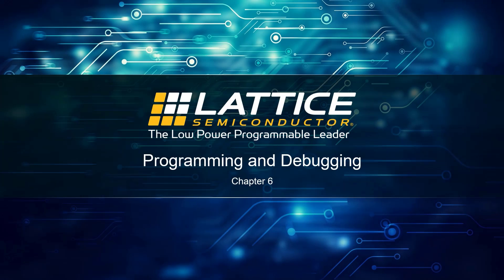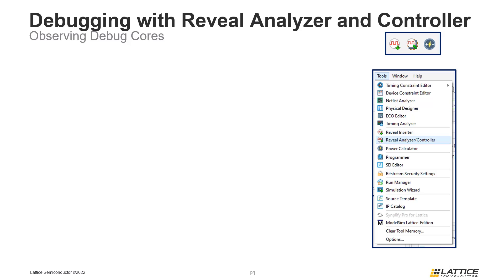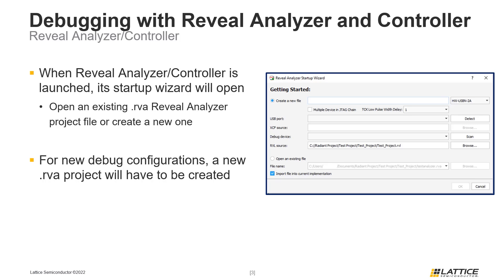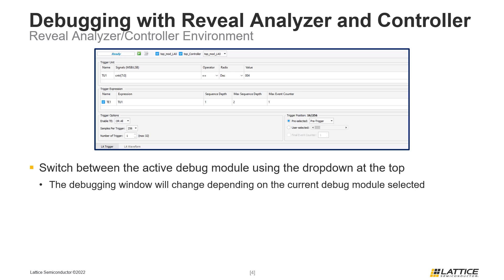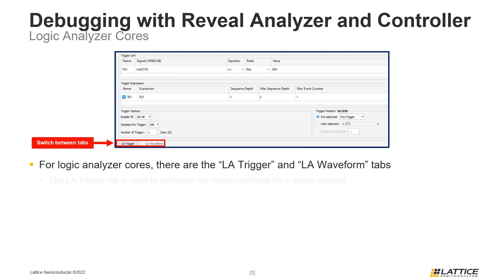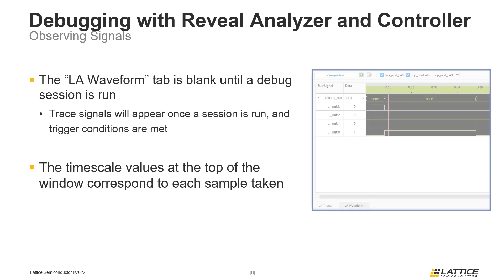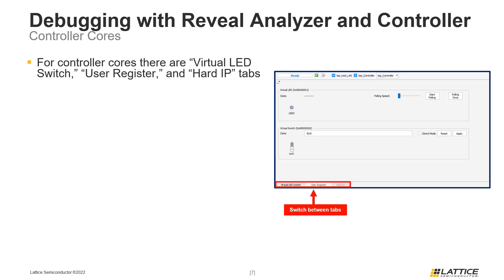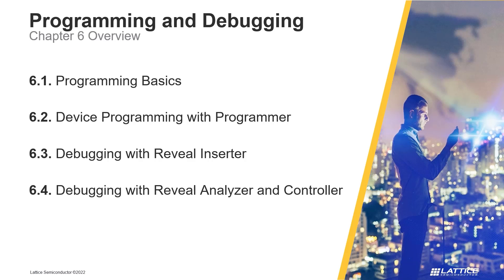Radiant Video Series 6.4: Debug: Reveal Analyzer and Controller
This video explains how to control and instrument debug probe points in the design with Reveal Controller and Analyzer. Sign up for Lattice Insights, the official training portal for Lattice Semiconductor, to unlock specialized learning plans, comprehensive training courses, and more